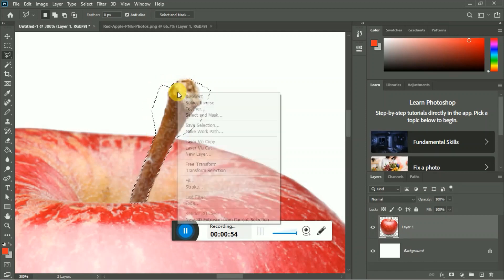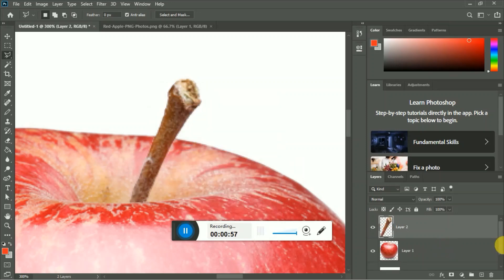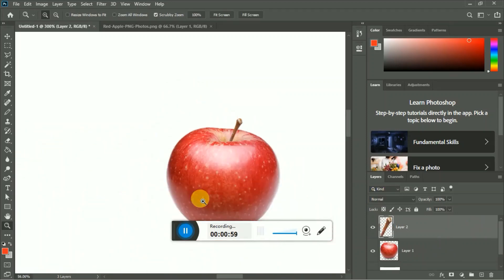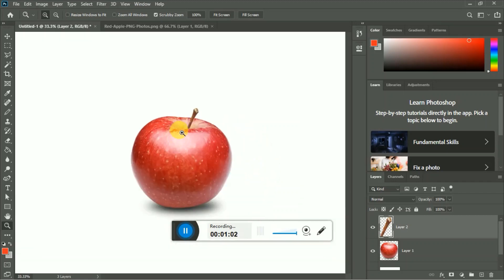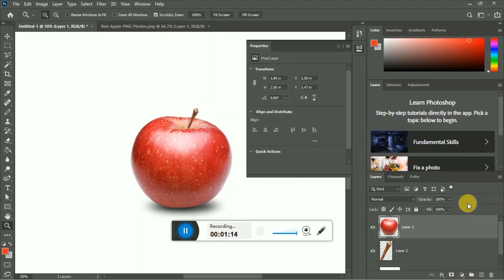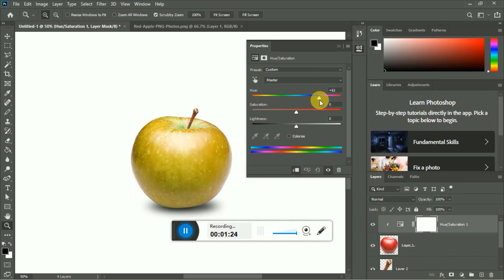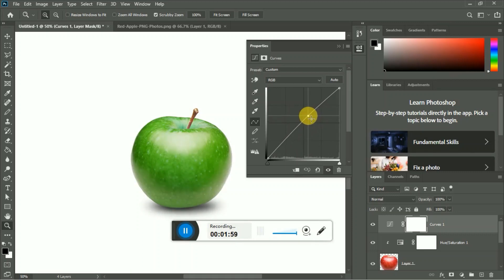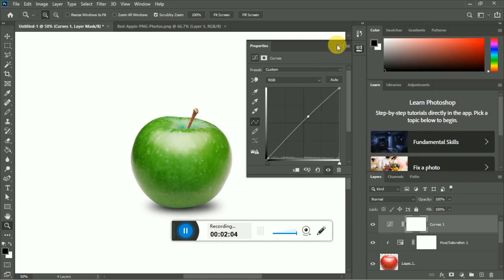How to make a red apple into green by photoshop